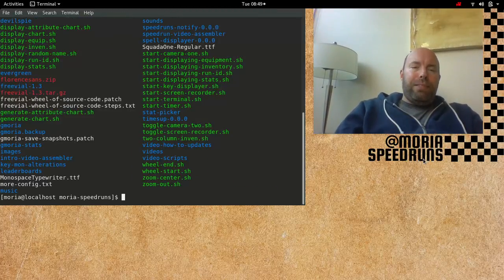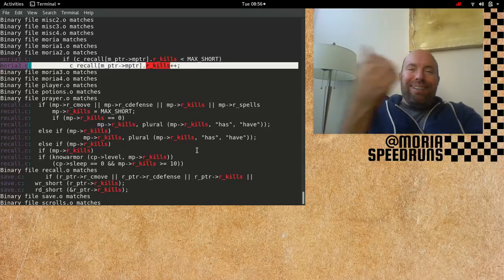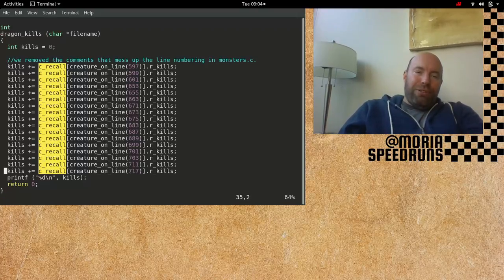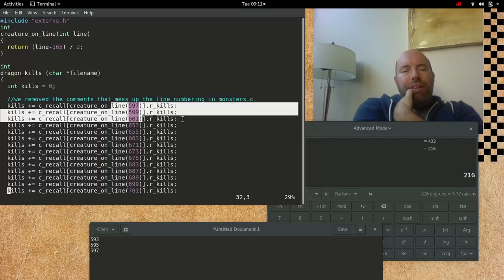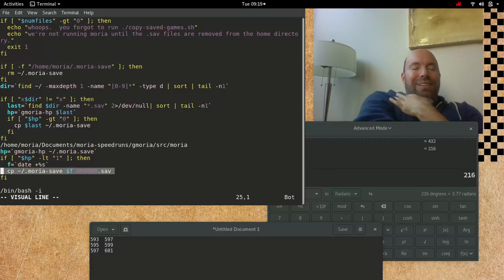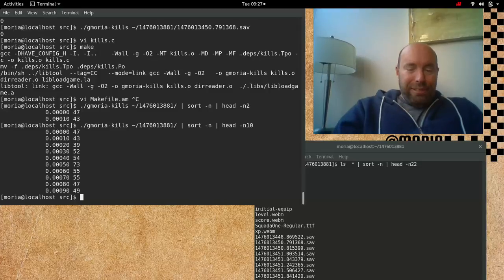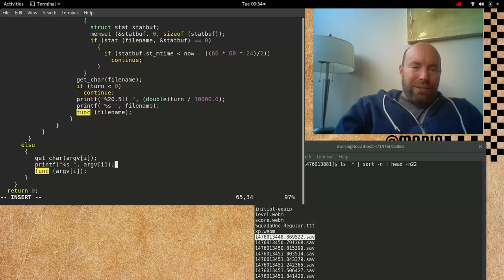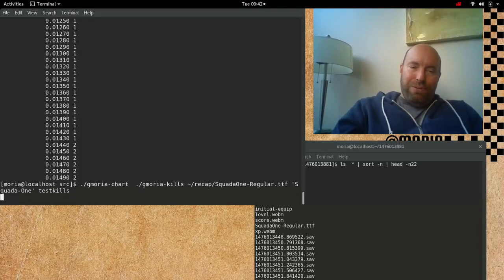video production note 26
why is the kills chart messed up?  let's fix it.